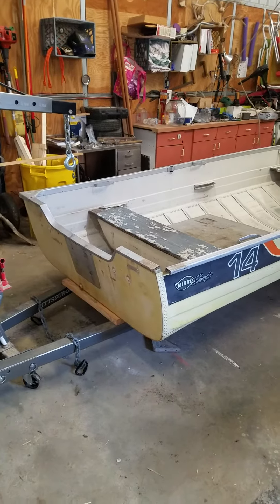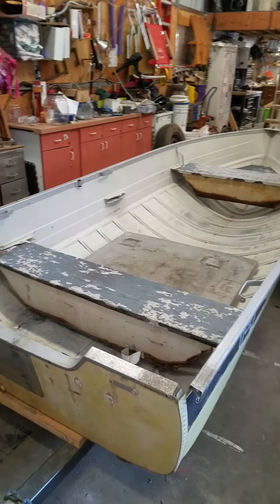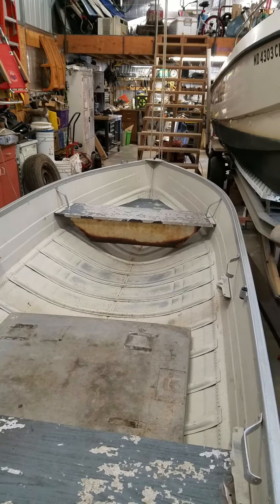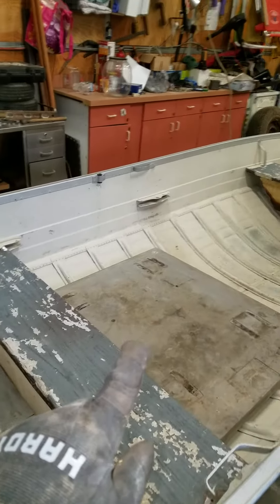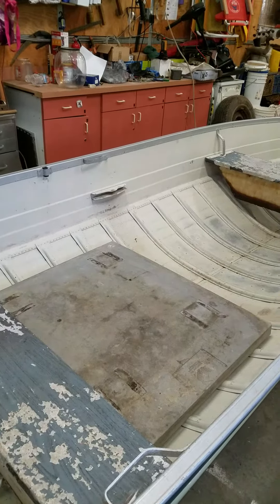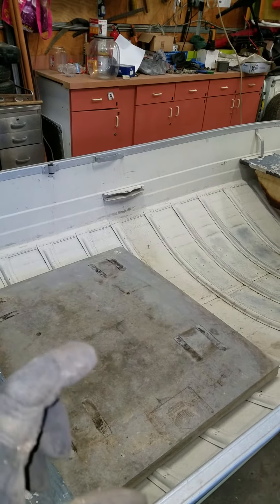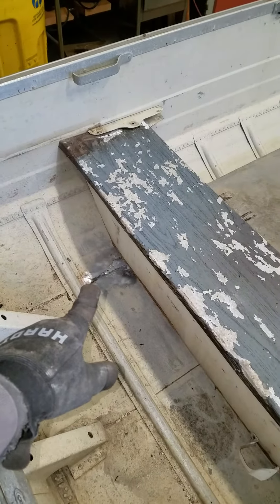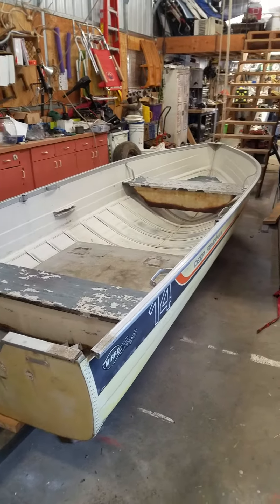Intro Video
This video describes our plan of attack and ultimate intentions for how this boat will be decked out